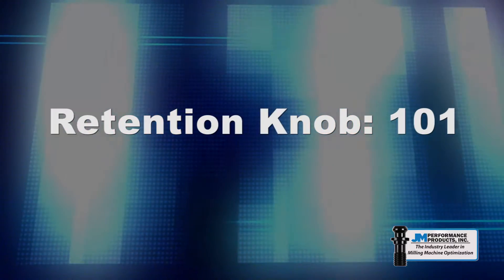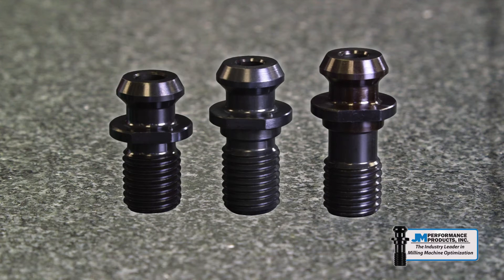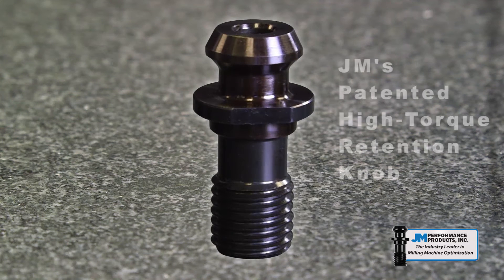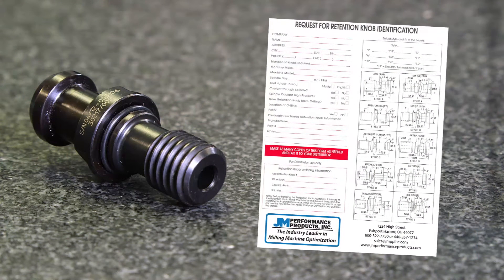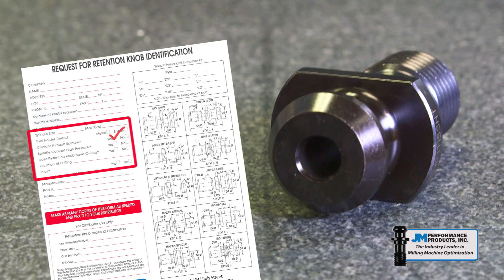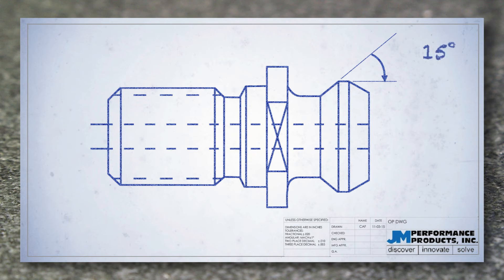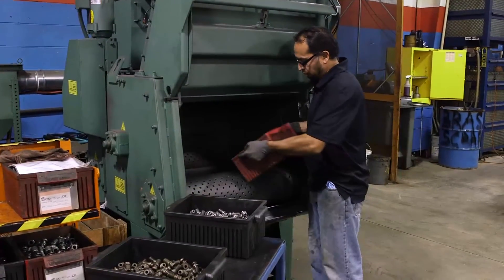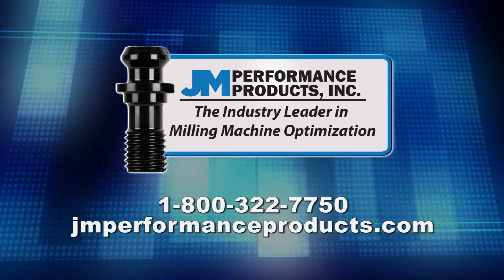Retention Knob 101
All things retention knob and why they are important.